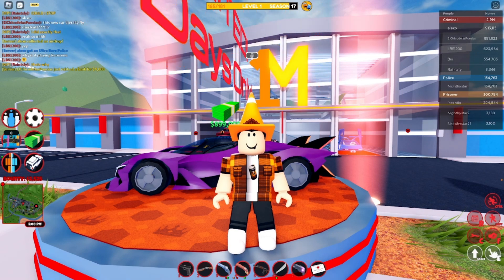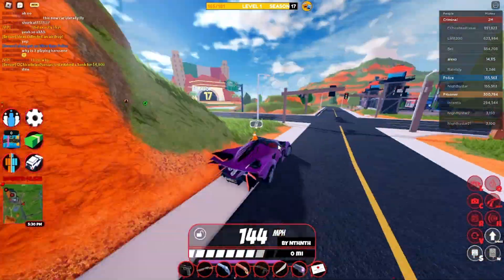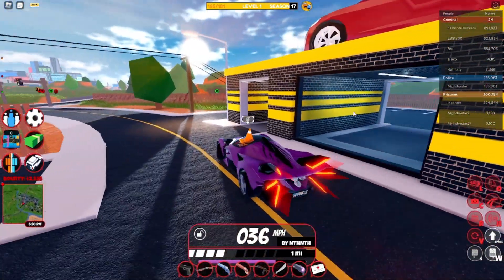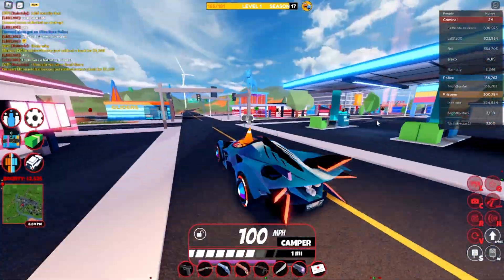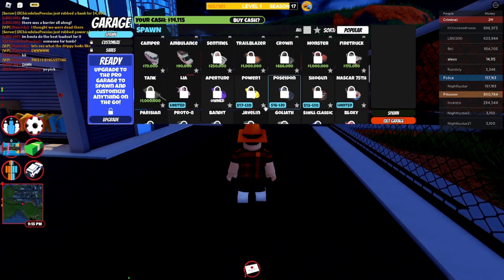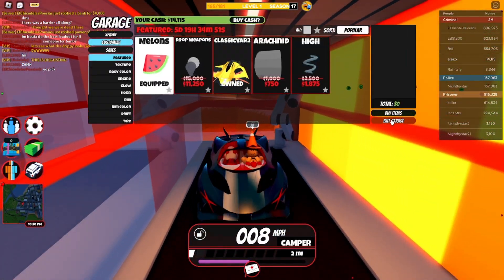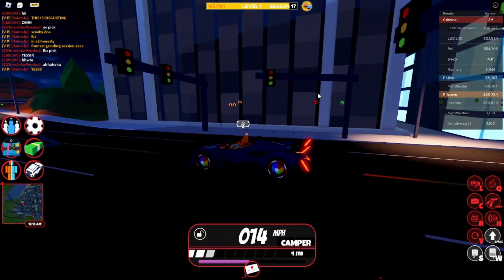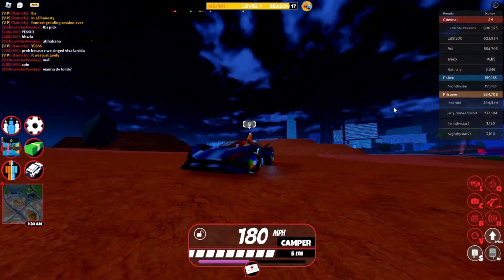THE BEST JAILBREAK CAR?? Buying The New APERTURE CAR JAILBREAK SEASON 17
IN THIS VIDEO I BUY THE NEW A APERTURE CAR IN JAILBREAK SEASON 17